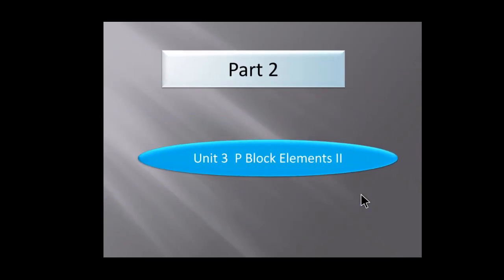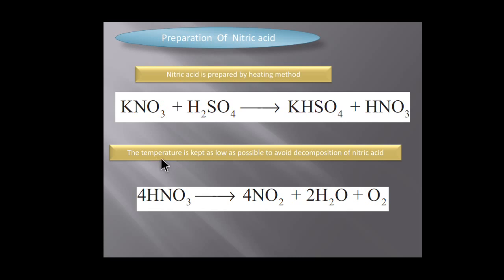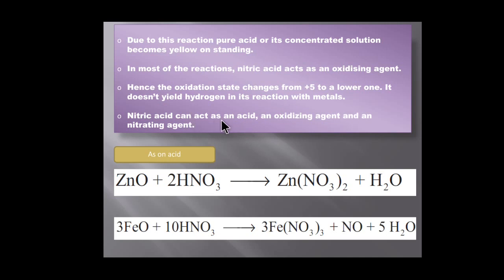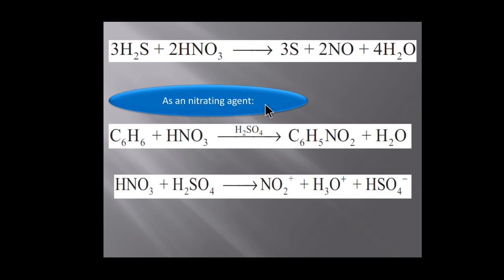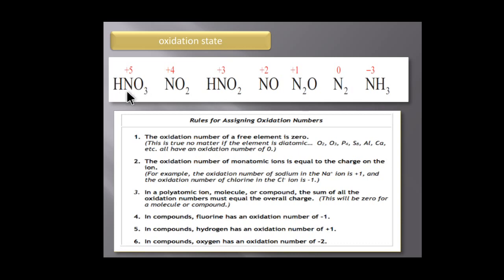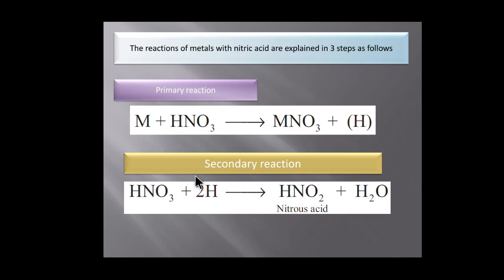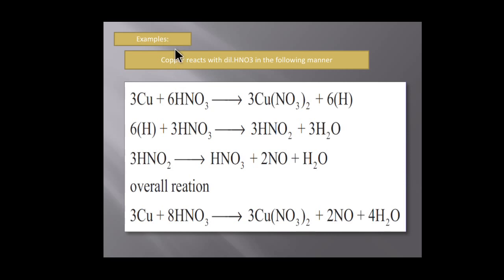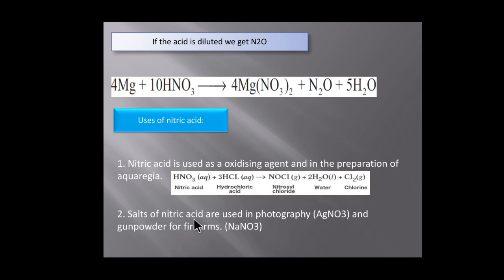unit 3 p block elements 2 part 2